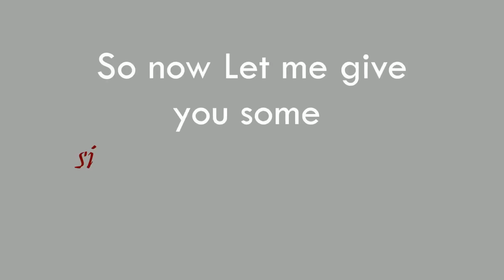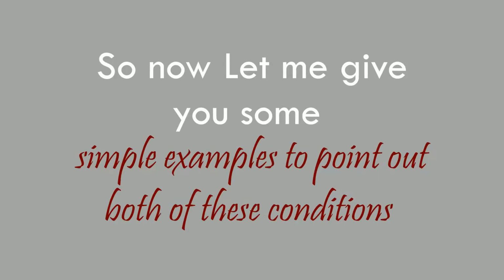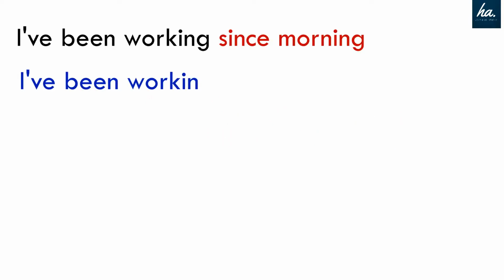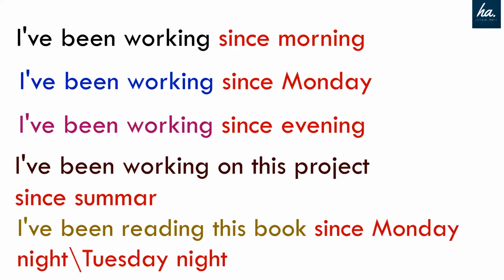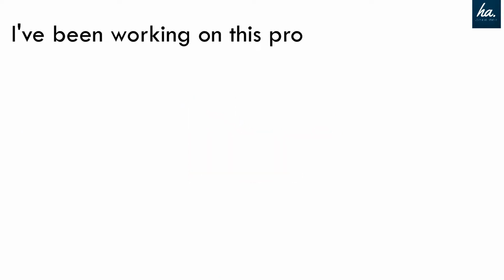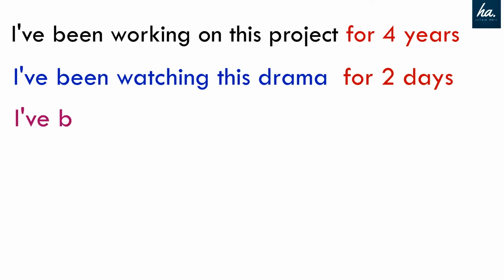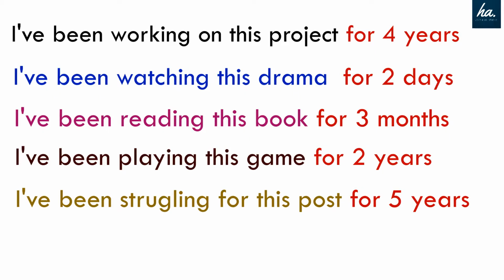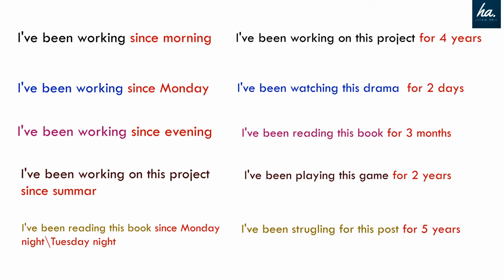How to use SINCE and FOR perfectly in the English Sentence || Learn English Tenses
To learn the English Language, it's really important to learn the Basics of grammar, because everything begins with the basics. The basics of English Grammar includes  Part of speech, Tenses, and Sentence Structure. In this video, I'm gonna discuss a really important part of the basics of Grammar, that is the element of English tenses, that si Since and For ...
 In the tenses people always become confused about the use of Since and For, they actually don't know how to use the Since and Fo rin English tenses while speaking the English language. Because the use of these Since and For is a little bit tricky, and it causes confusion for many English Learners...
But after watching this video, you'll learn the use of SINCE and FOR perfect in the English Sentence, Because I've explained a basic method or trick that will help you t learn the use of Since and For in the English Sentence while learning the English language.

I'm sure that this video will help you to learn the use of since and for in the sentence while speaking the English language. Bu learning this you'll be able to Learn Tenses and also the English language in a perfect and easy way. Because I'm totally concerned about learning the basics of Grammar that will make English learning easy and fun for you ...

After watching this video you'll learn :
How to use Since and For in the English Sentences?
How to use since in the English sentence?
How to use Since Perfectly in the Sentence making?
How to use For in the English Sentence?
How to Learn the use of since?
How to learn the use of for?
How to use since and for in conversation correctly?
How to use since and for prerfectly?
How to use Since and for easily?
How to use Since and For?
How to correctly use Since and For?

Time Code:
0:00Intro
0:13 How to use Since & For in the sentence according to Situation
0:29  1st Trick to use Since and For in English Sentence
3:36 2nd trick to learn the use of Since and For in the sentence
5:17 Examples to identify use f Since and For